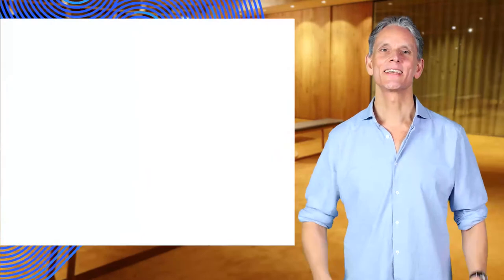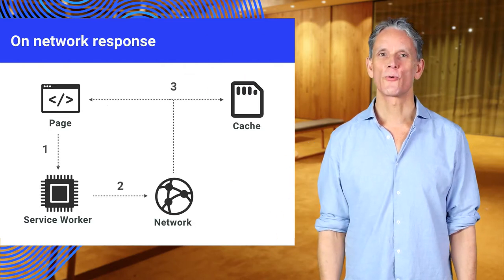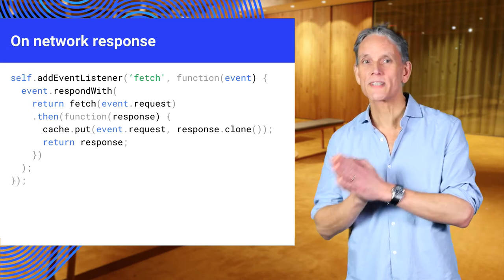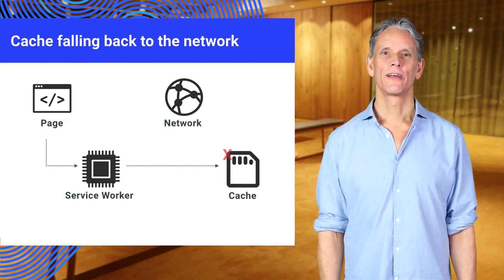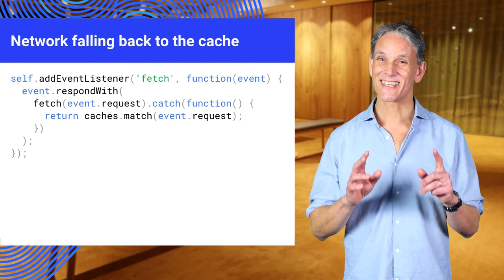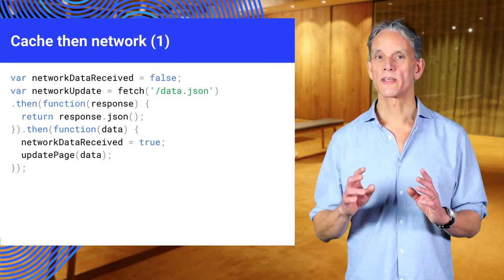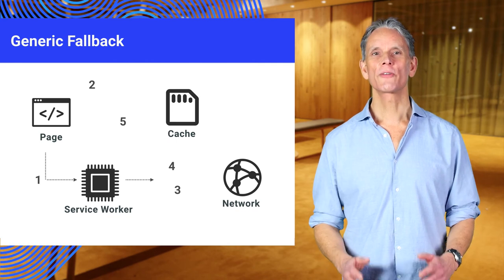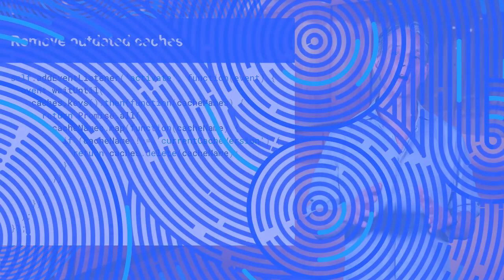Caching Files with the Service Worker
Caching provides a mechanism for storing request/response object pairs in the browser. This video covers the basics of the Cache API and outlines a few common patterns for caching resources.

Codelabs, slides and more information are available from the Progressive Web Apps Training home